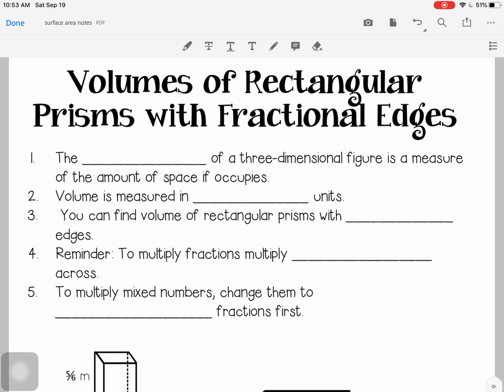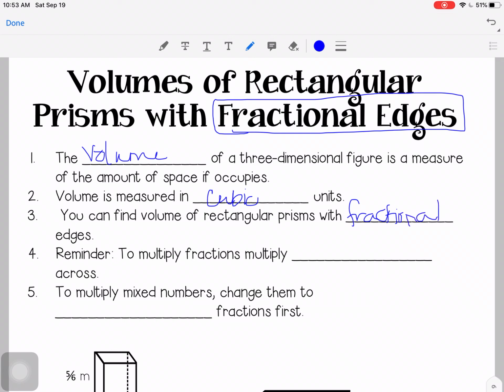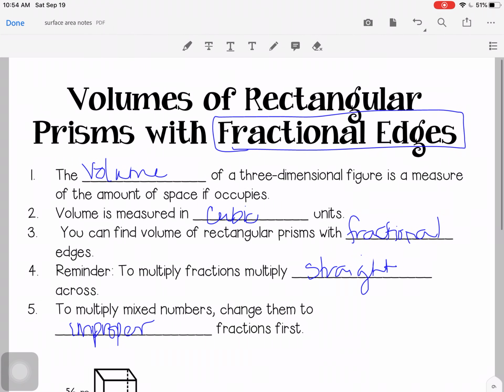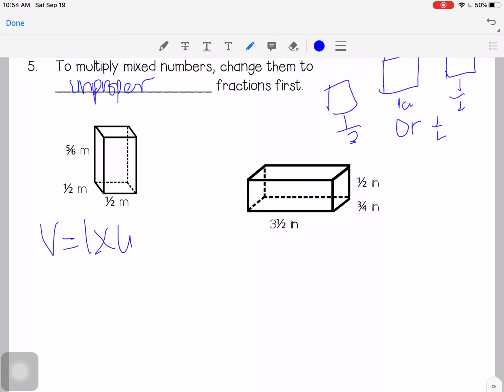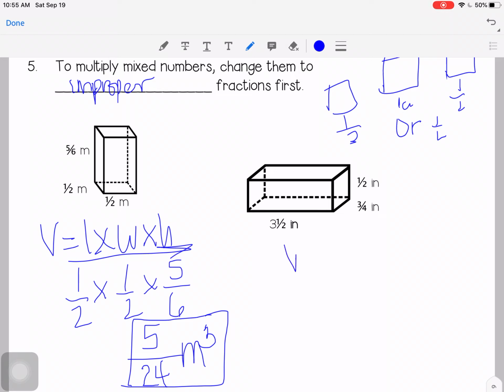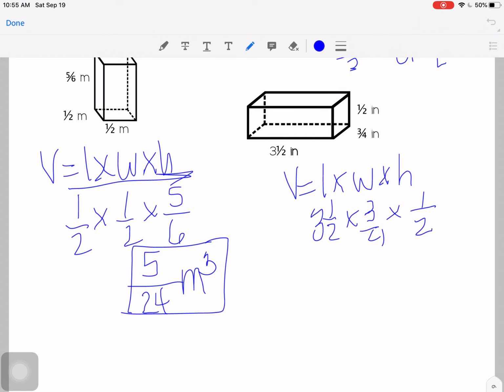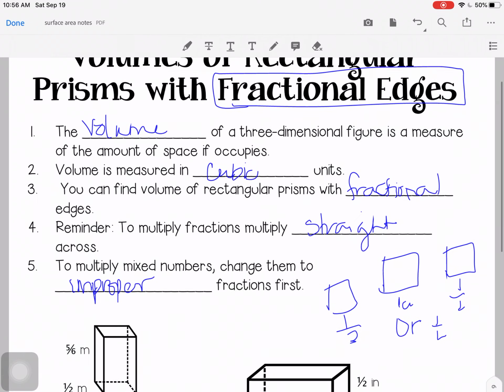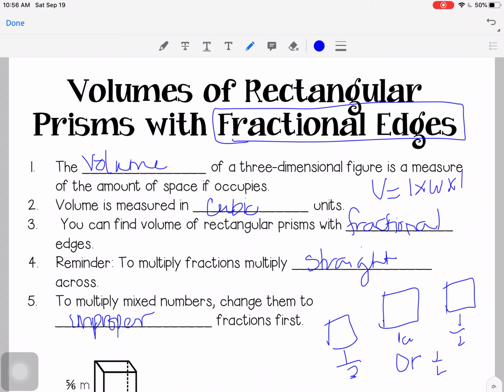Volume of Rectangular Prisms with Fractional Edges